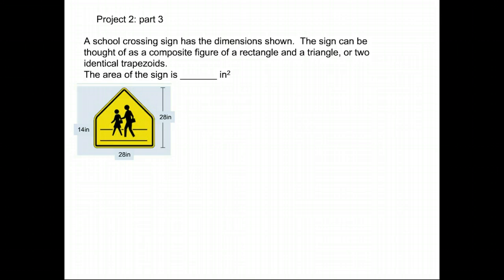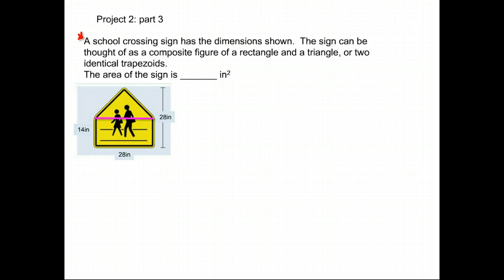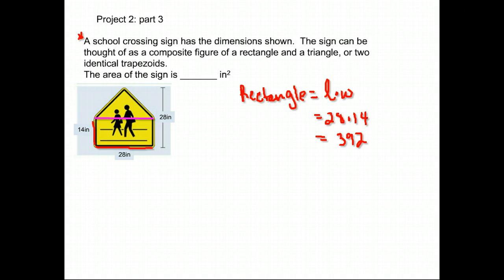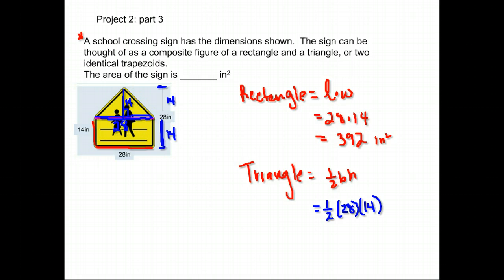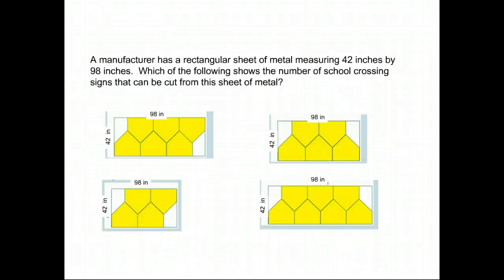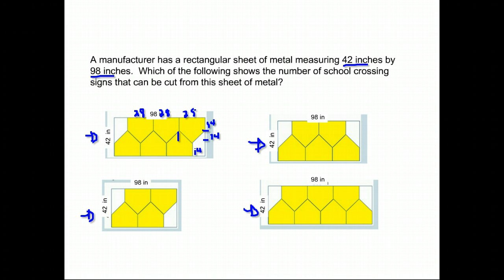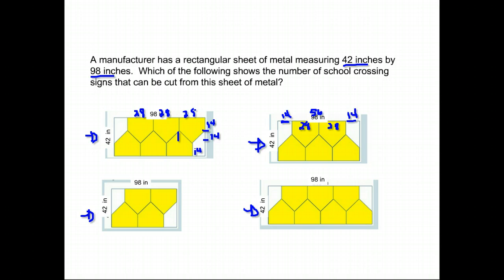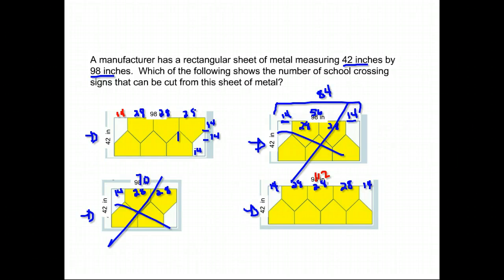Geometry B lesson 08 project ques 1 and 2